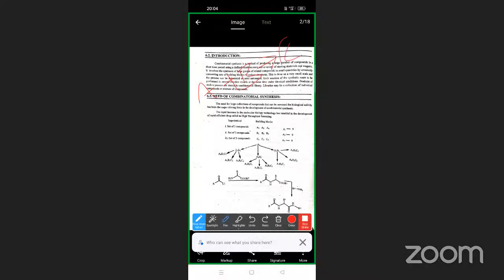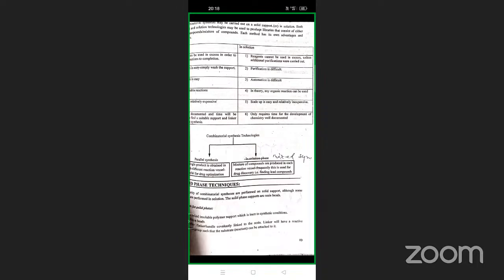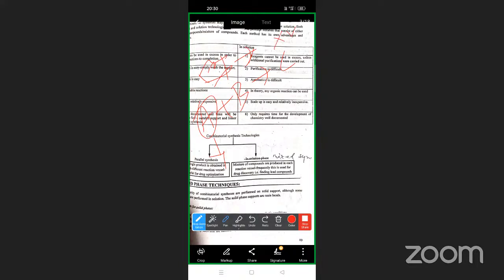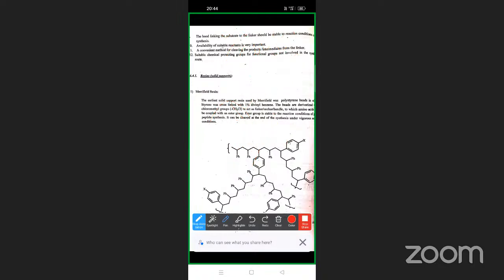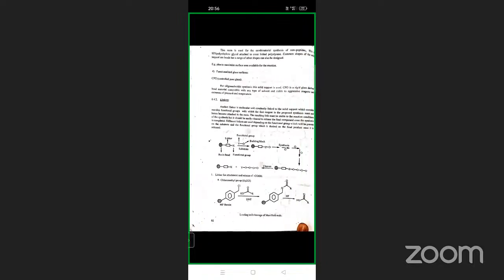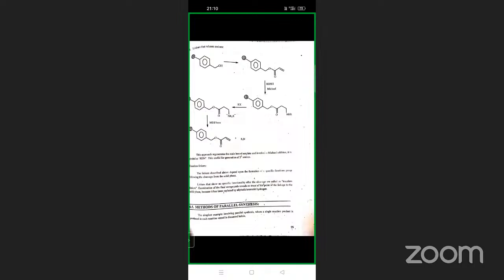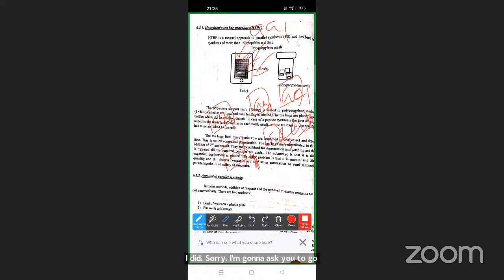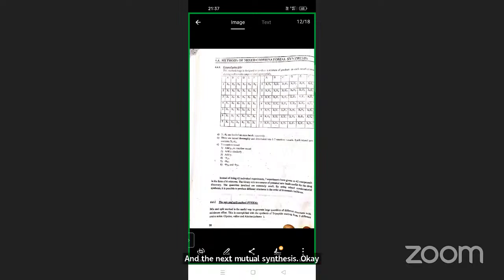M.Sc.Chemistry - II YEAR - Paper-VIII